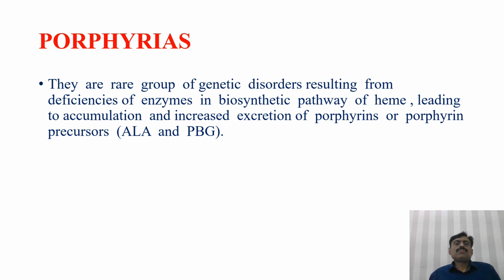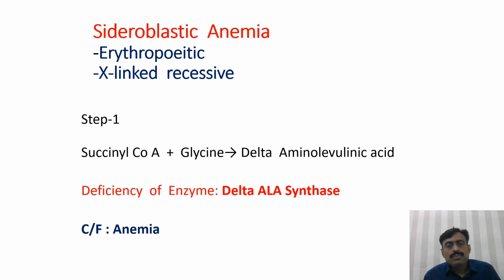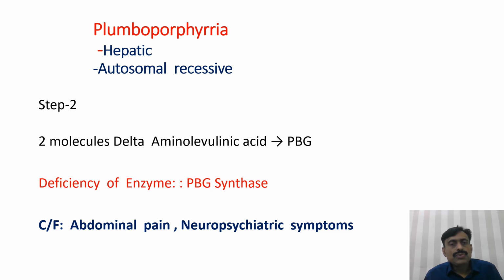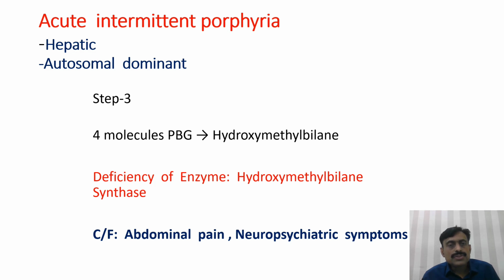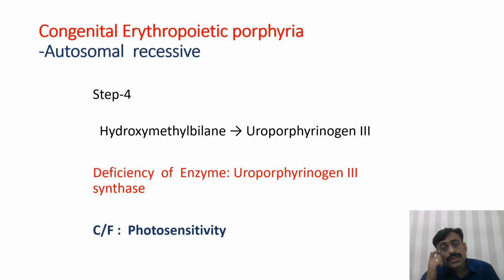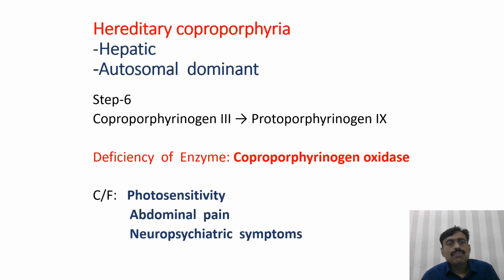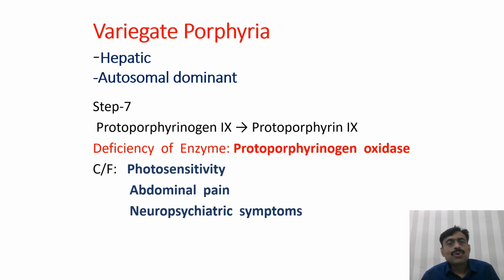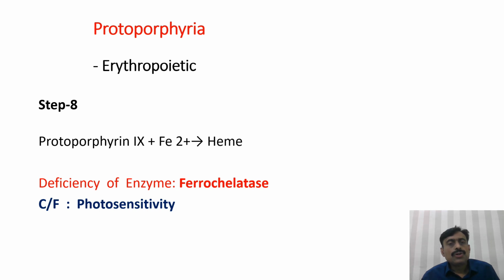Porphyrrias by Prof Dr Dhananjay Bhale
For First MBBS / students preparing for PG NEET / NEXT